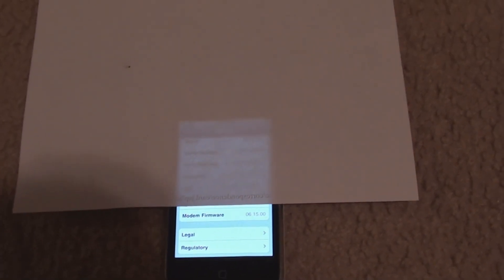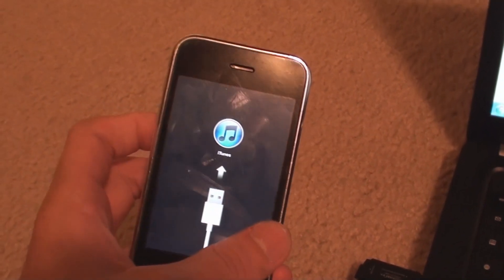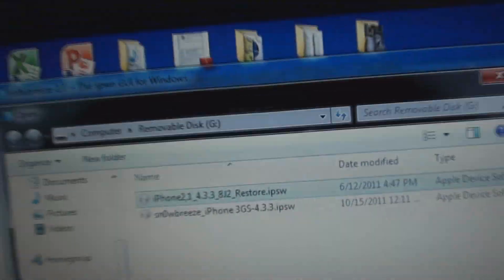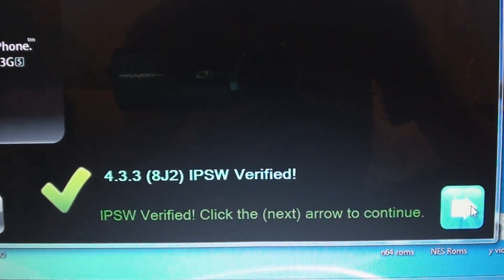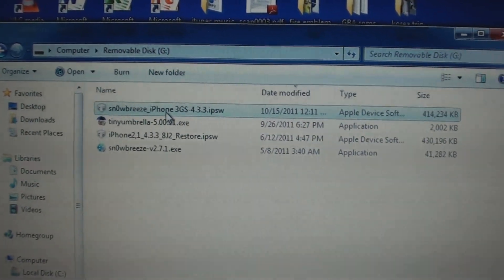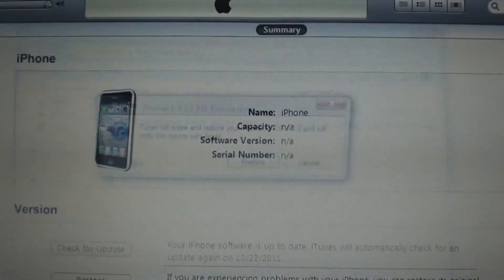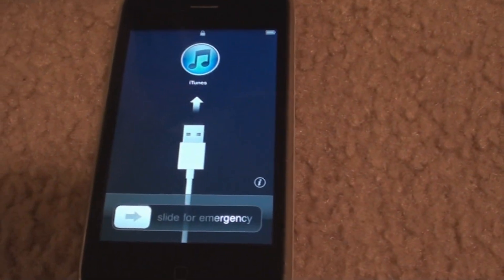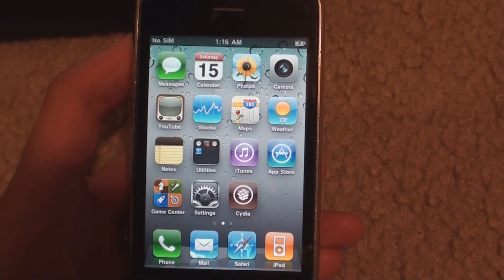How to fix error 1015 when updating your iOS with an ipad baseband for a 3g/3gs iphone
Heres my guide to update your iphone 3g or 3gs with the ipad baseband (6.15.00)
I used
Keep in mind, i had the hosts set to cydia, and had my SHSH blobs saved.